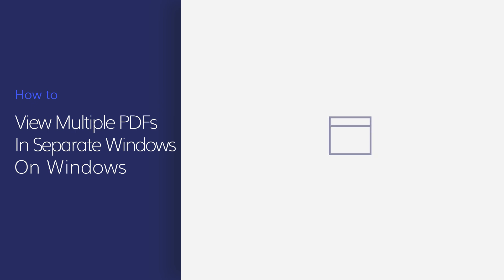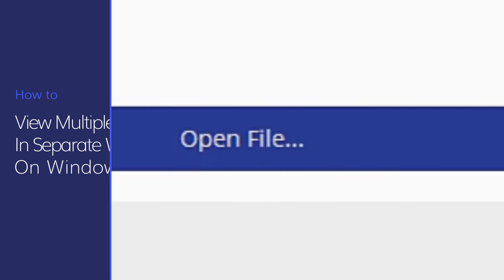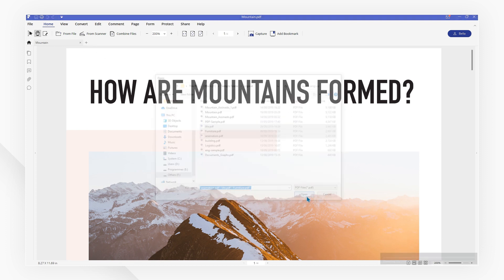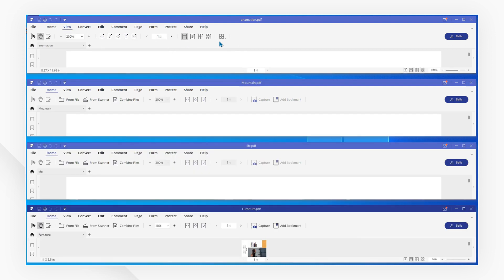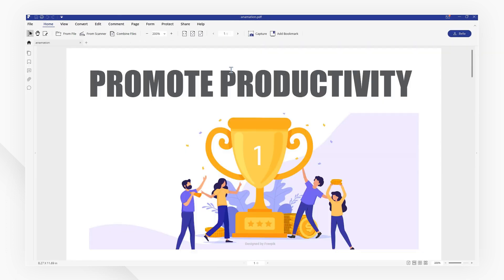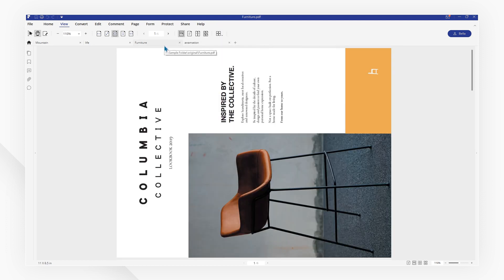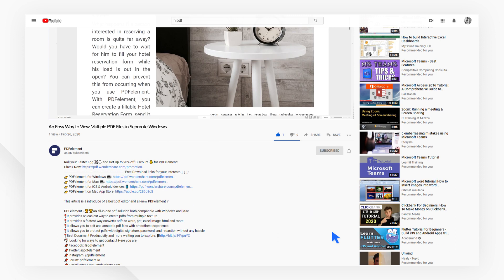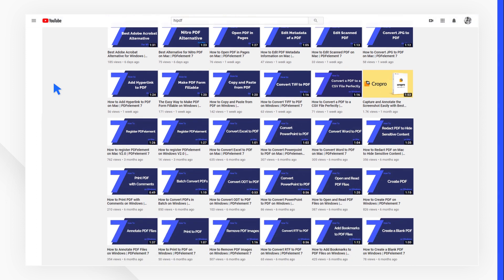An Easy Way to View Multiple PDF Files in Separate Windows | PDFelement 7